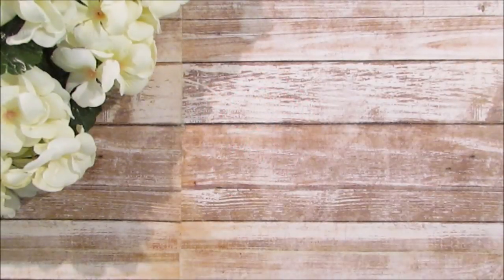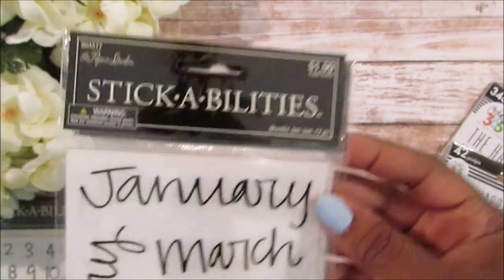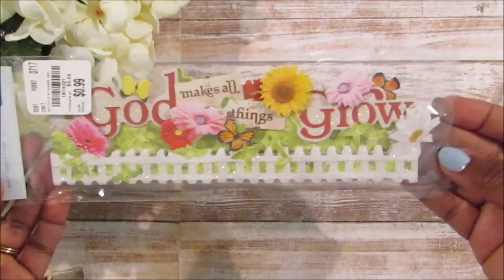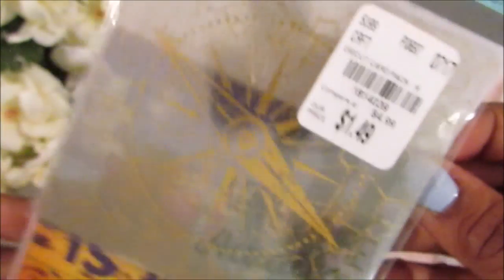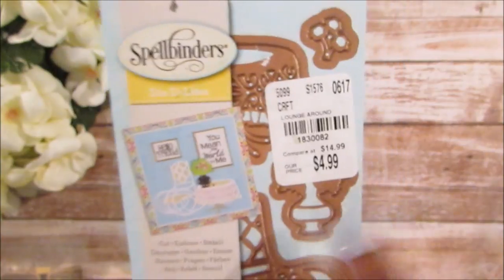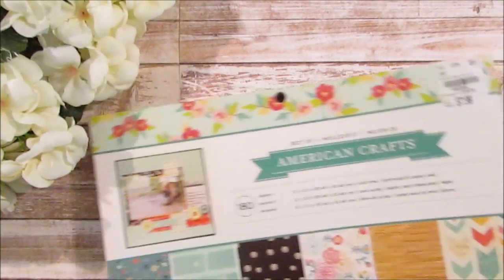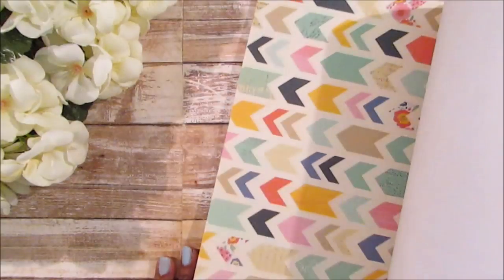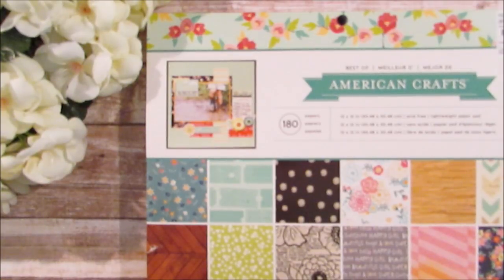Tuesday Morning and Hobby Lobby Mini Haul - Dies, paper and more